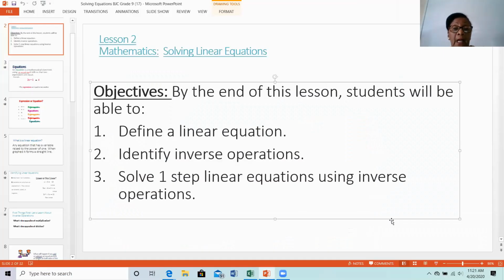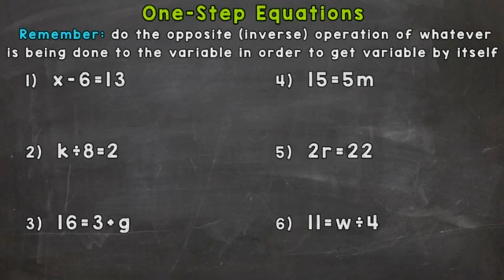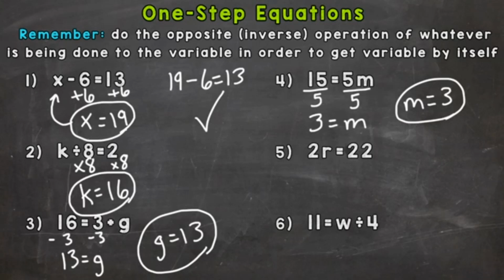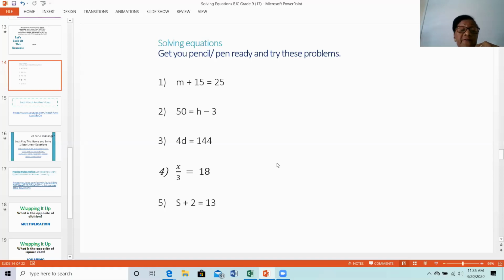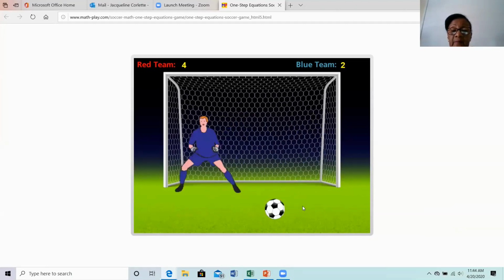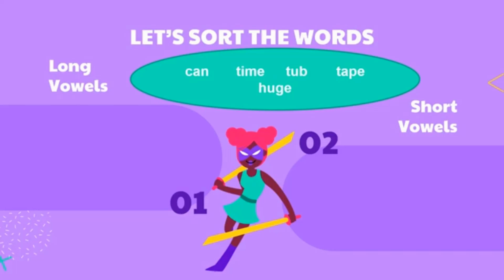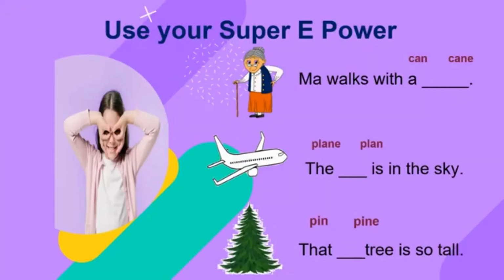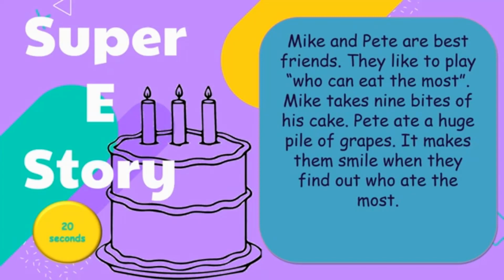Solving Linear Equations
BJC Math Lesson 15